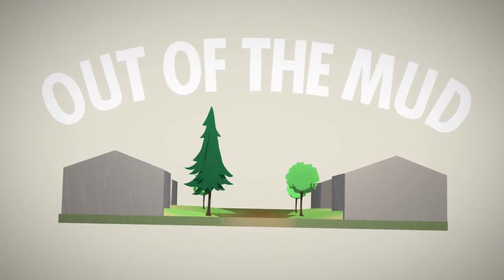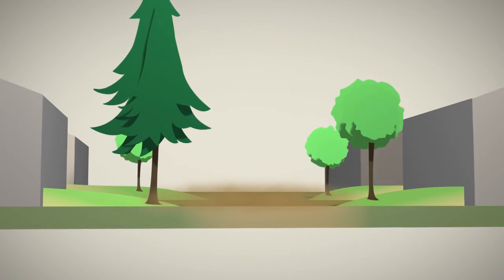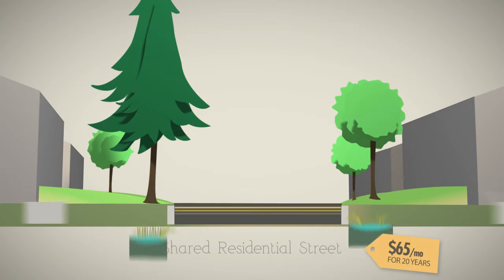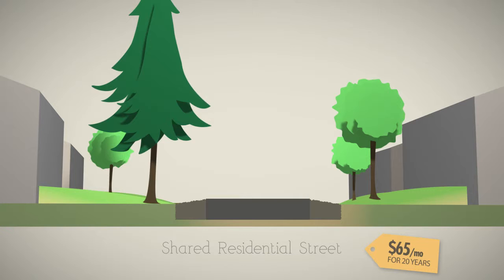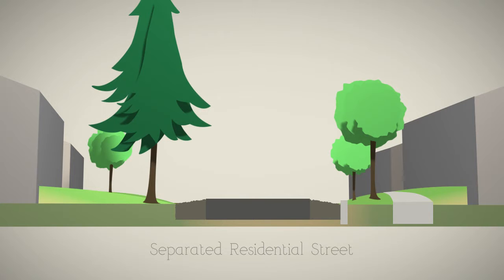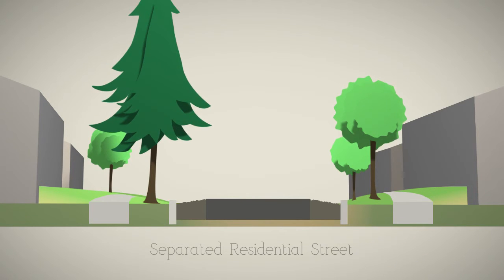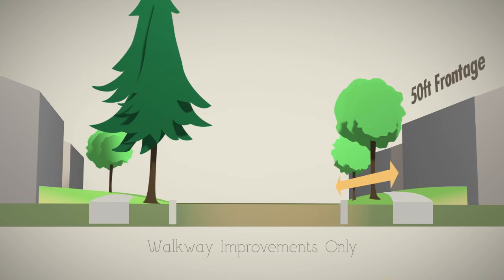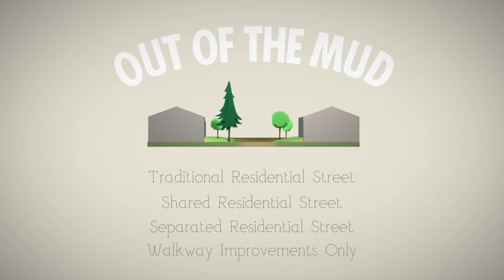Out of the Mud: New Lower Cost Options for Residential Street Improvements